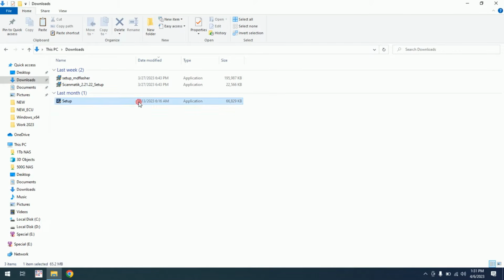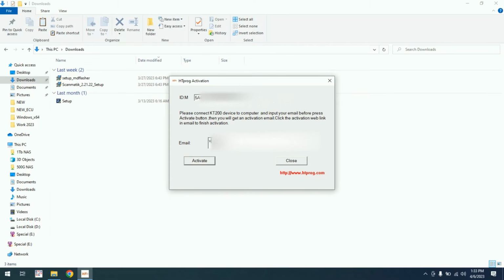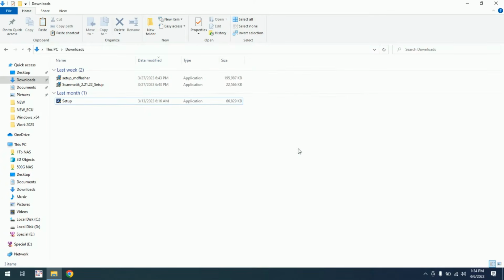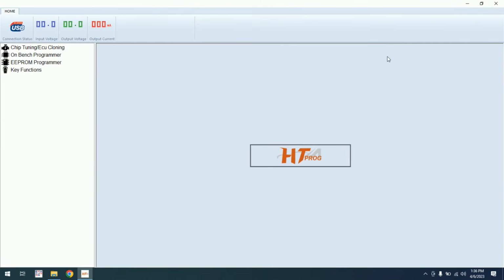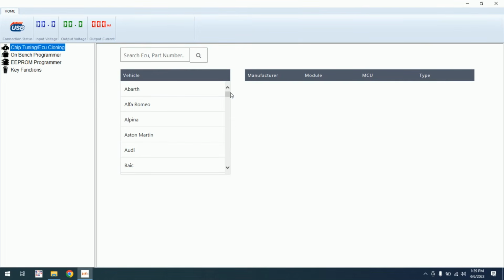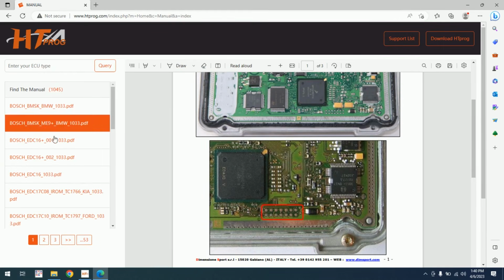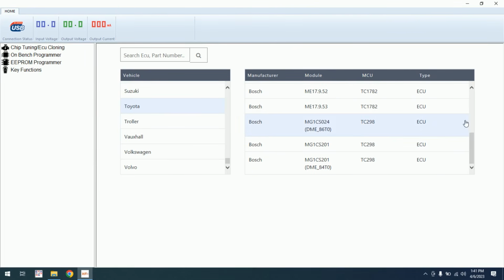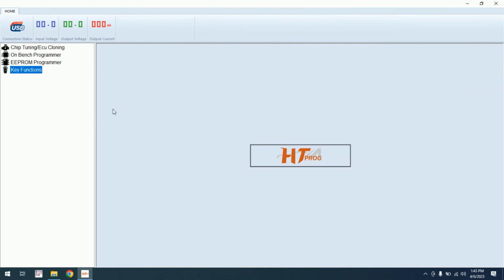HTProg - First installation, short review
Unboxing and first installation of HTProg also a short review of what is capatable the Public Beta Board.

Work only if you have KT200 !